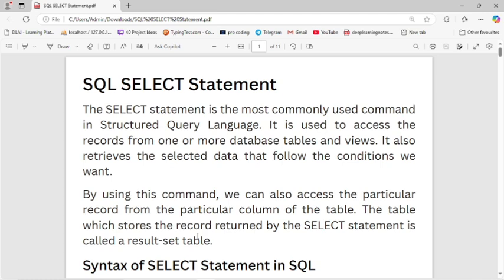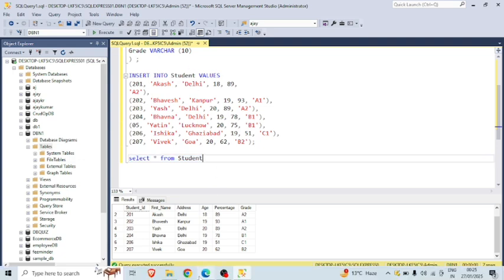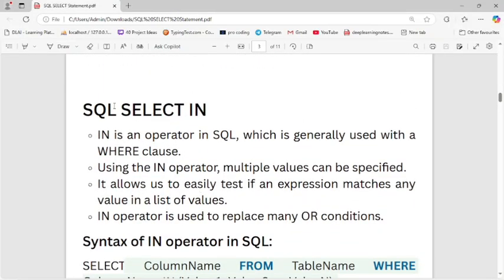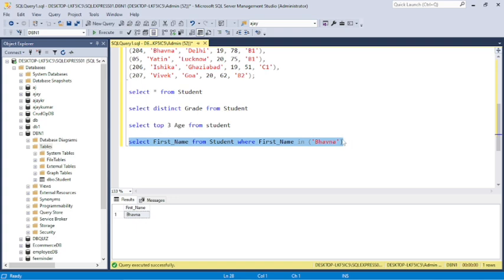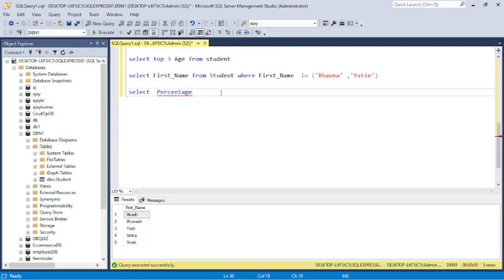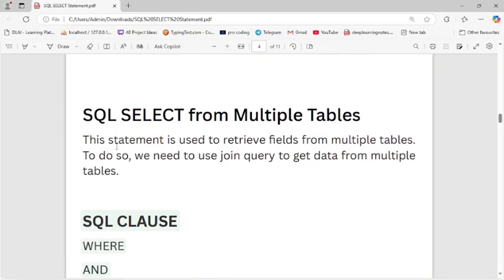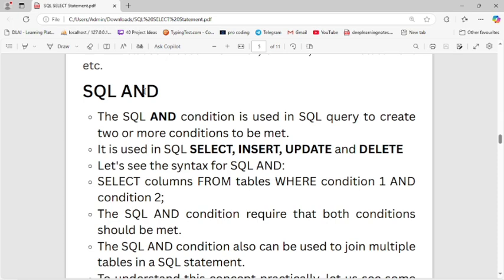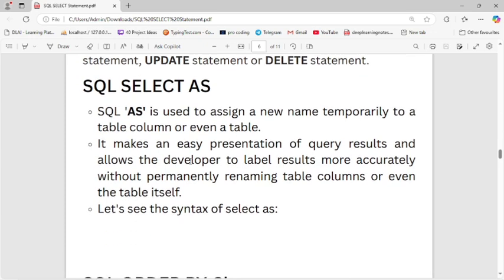Lecture-6 | complete select statement| one shot video|CSE Tech Solutions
In this video we will learn about
Full explanation of select statement
IN operator
Between operator
select top n row
SQL clause
Where clause
OR clause
AND clause
Alias